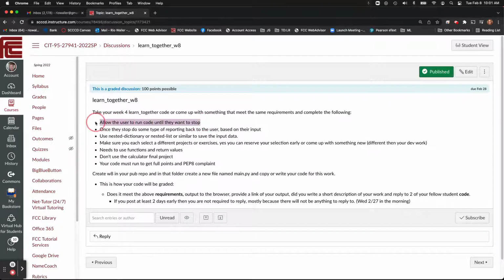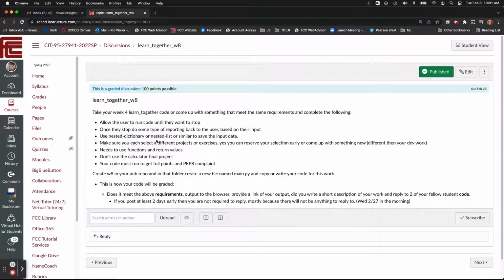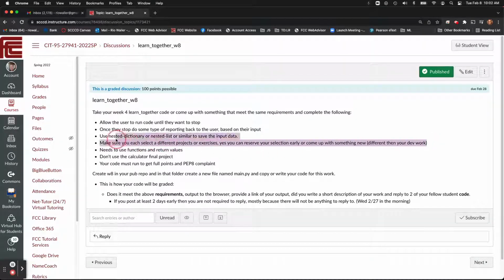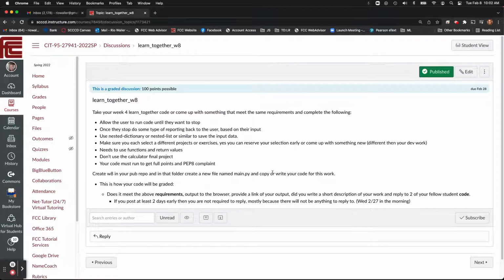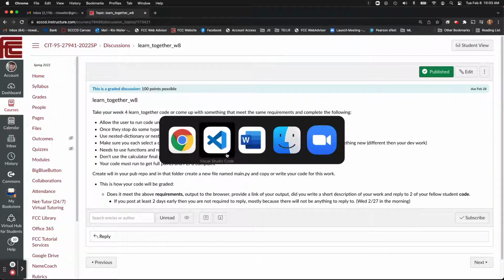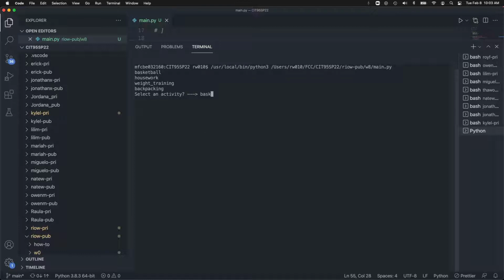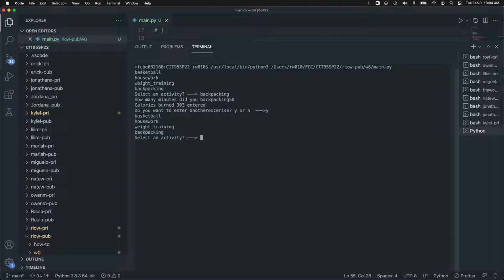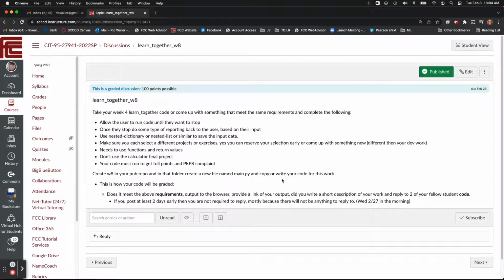CIT95SP22 - Week 8 Learn Together